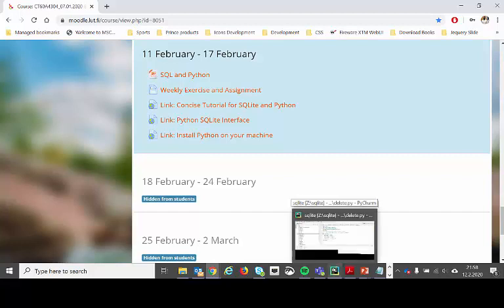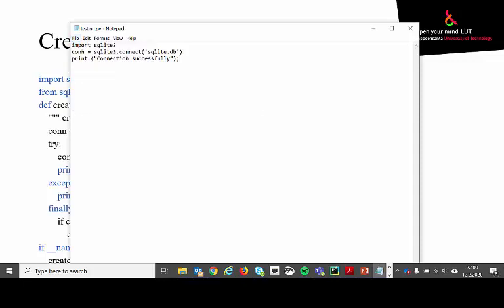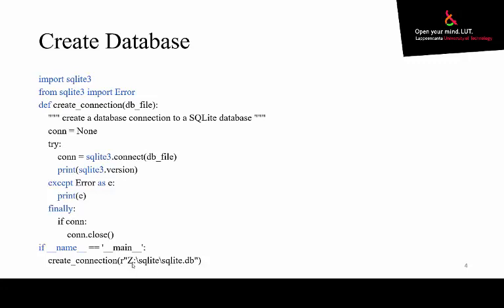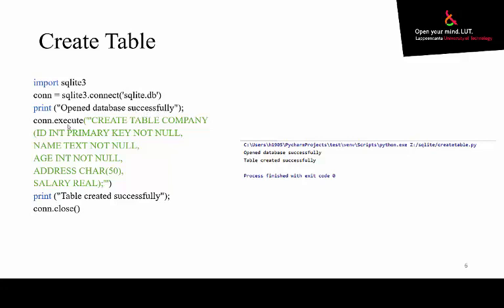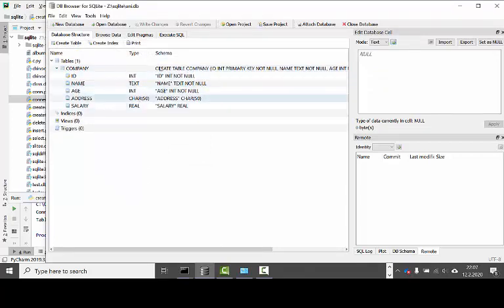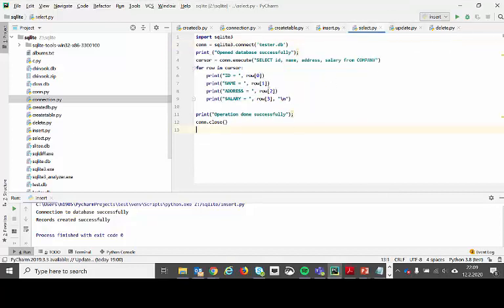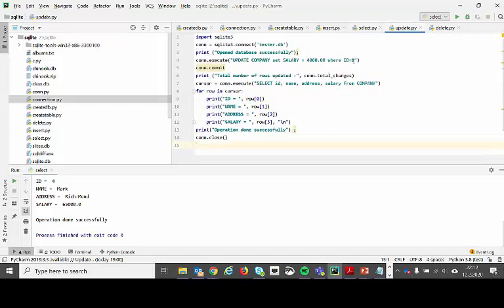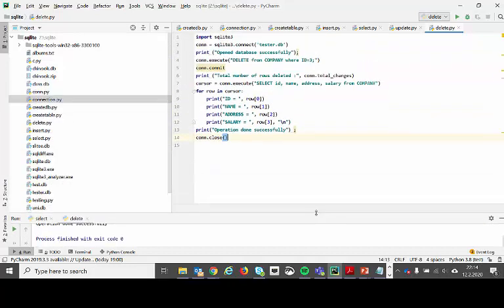Week 6 Python and SQL